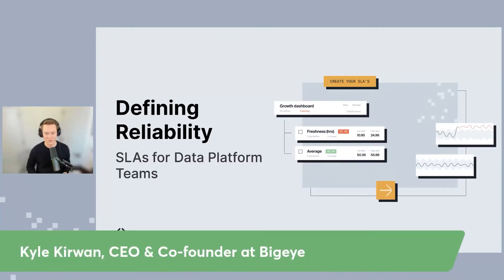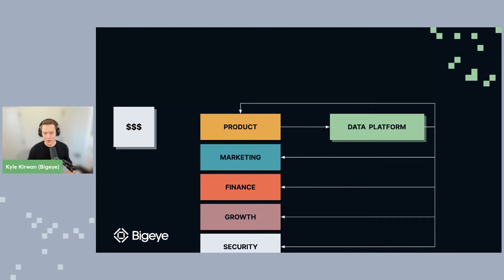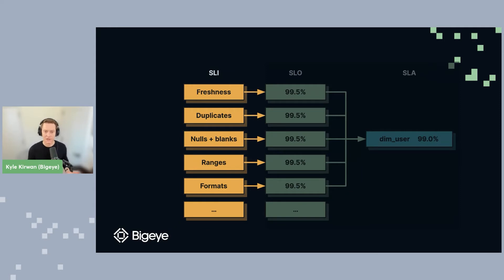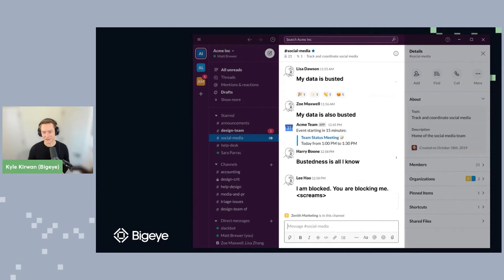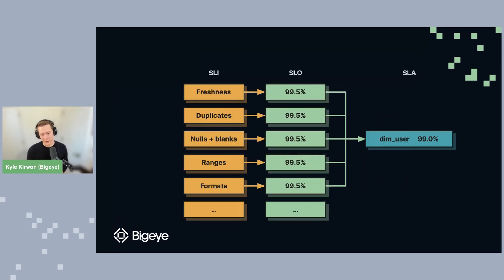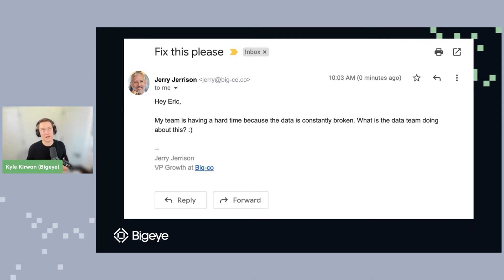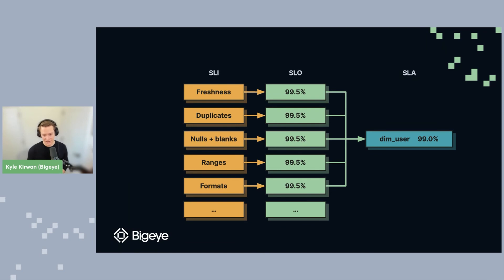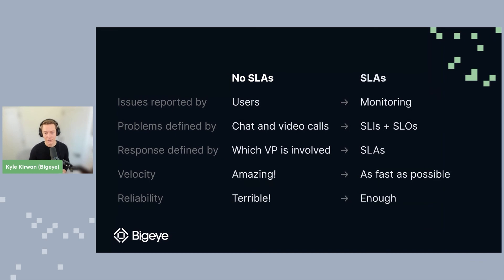🤝 Data Reliability Engineering: SLAs for data platform teams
Reliable and trustworthy data is critical for any data-driven company, but it can be a big challenge when there are multiple teams each producing, transforming, and consuming data from one another simultaneously. Data teams are often caught in the middle, struggling to keep everyone happy. SLAs can remedy this challenge, serving as a powerful tool for aligning on the definition of quality and who’s responsible for addressing issues when they arise. Watch this video to learn:

-The challenges posed when data quality hasn’t been quantified
-How to build SLAs for data including creating SLIs and SLOs
-Using SLAs as a prioritization tool
-Measuring success and using SLAs to communicate reliability